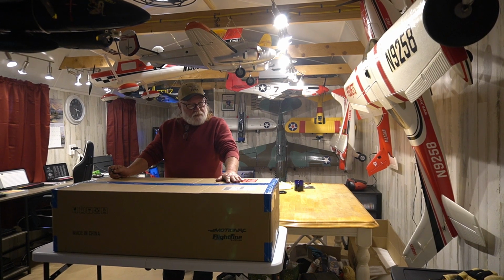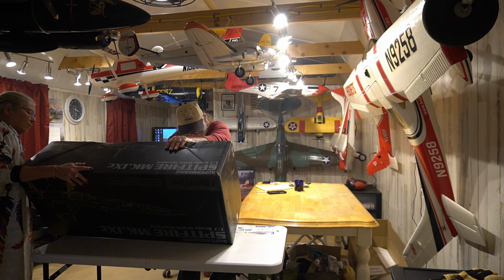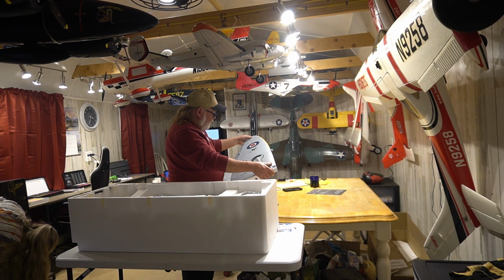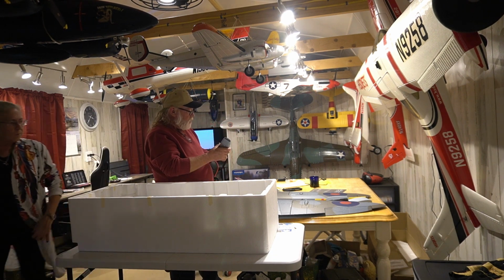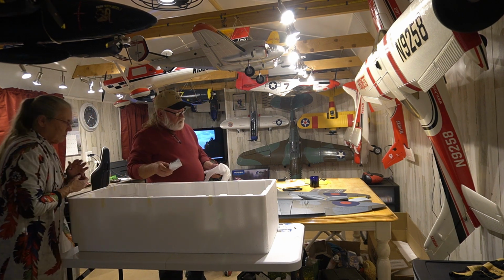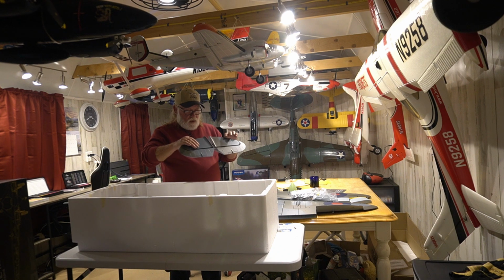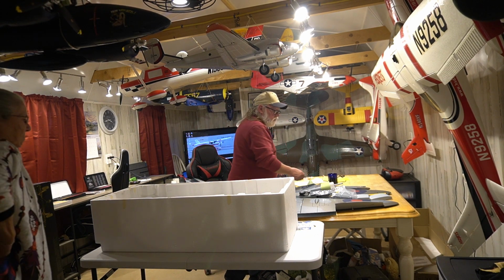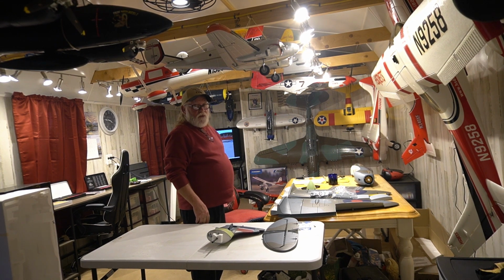My first unboxing video comical with confusion lol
Talking into a camera spooks me a little. This was my first unboxing video, and I had a little brain cramp with the tail feathers. After we were done recording I opened the manual, and sure enough the 2 1/2s pulled apart. The fit, and finish is good that the elevator looked like it was one piece, but anyway I quickly figured it out. hell I am human.